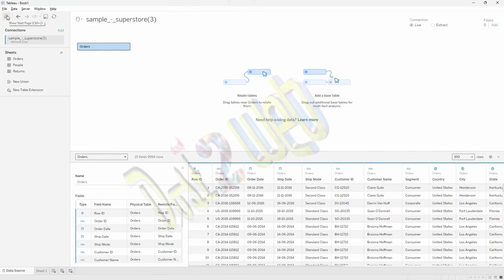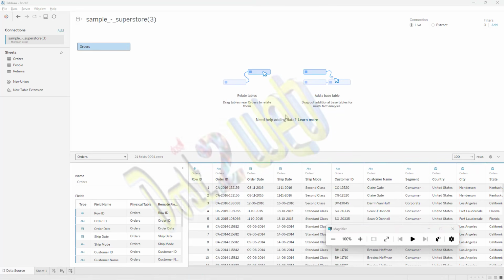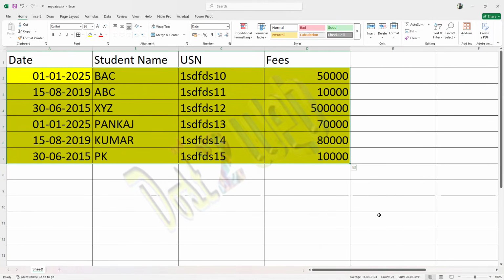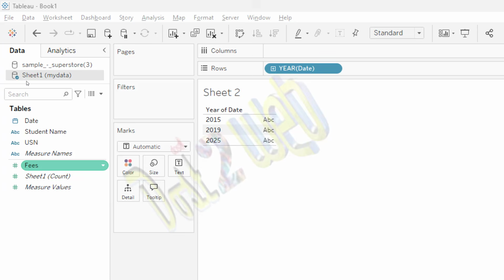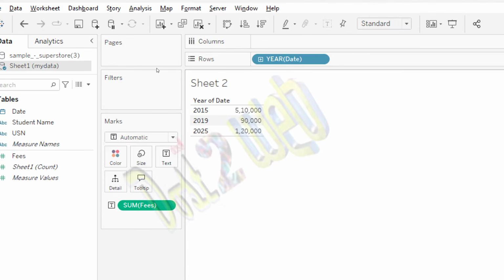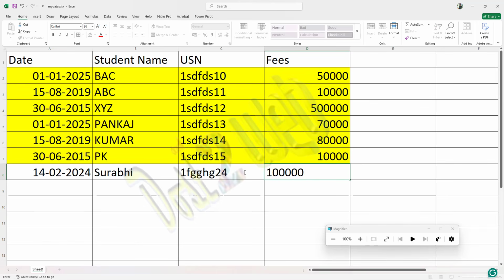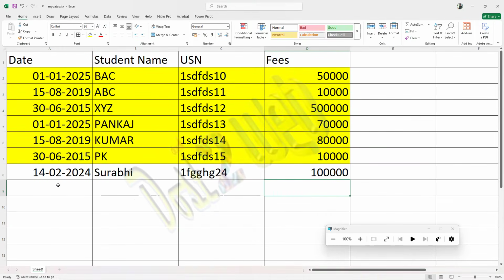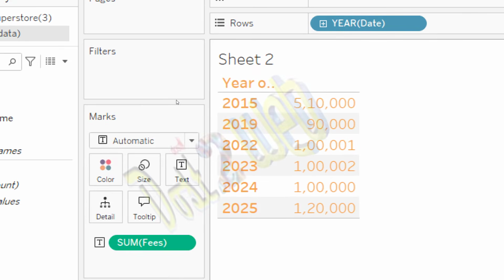Live Vs Extract | Data Visualization Lab | Beginner’s Guide| VTU | BAIL504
Data Visualization Lab Syllabus Overview 📊 | Beginner’s Guide | BAIL504
📊 Welcome to the Data Visualization Lab!
In this video, we walk you through the Live vs Extract Data for the Data Visualization Lab-BAIL504, perfect for beginners, students, and anyone starting their journey into visual data representation.

💡 What you'll learn from this video:
- Overview of all lab topics
- Skills you will develop
- Tools and software you might use
- How the lab connects with real-world applications

✅ Whether you are preparing for your semester, starting a new course, or just curious about **what Data Visualization Lab covers**, this video is for you!